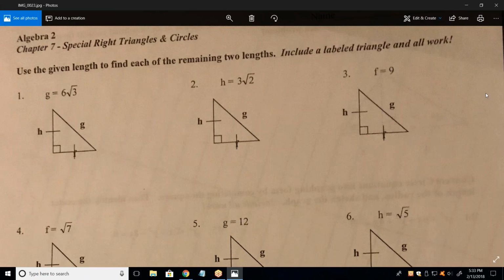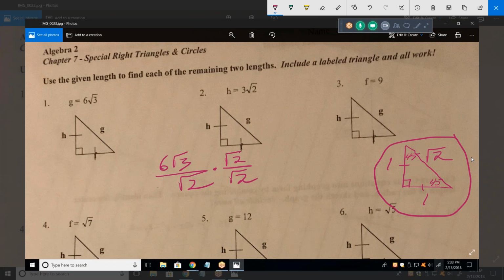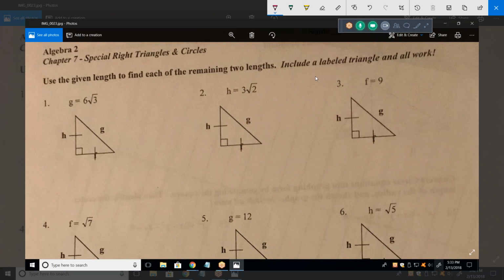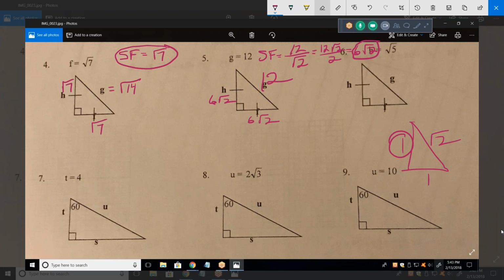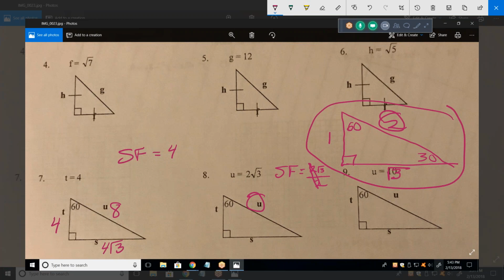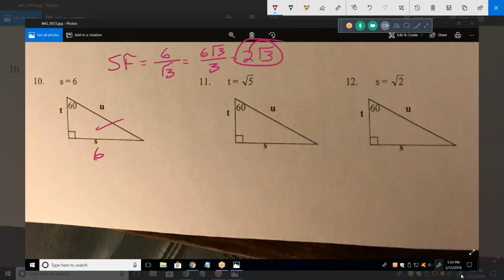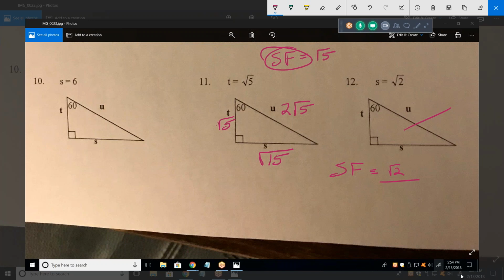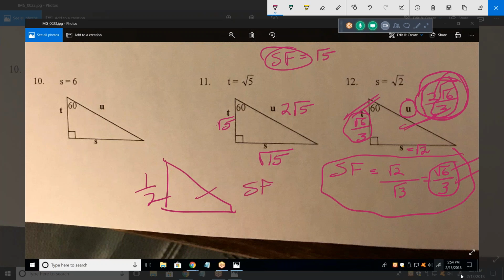Online Algebra 2 tutoring, LP021318